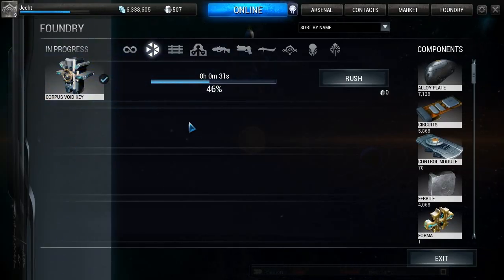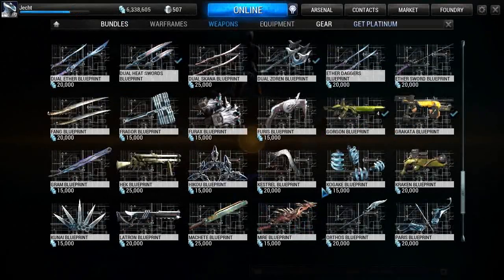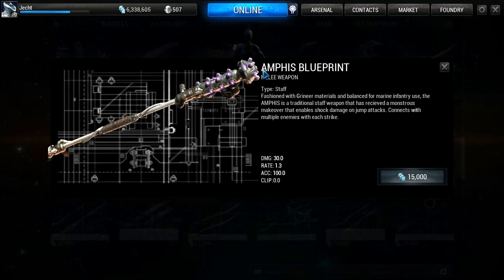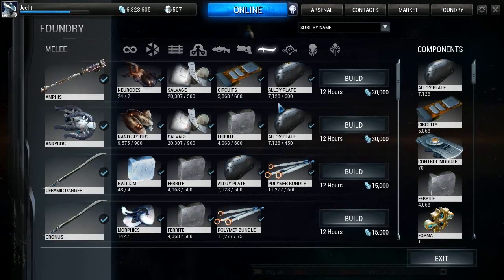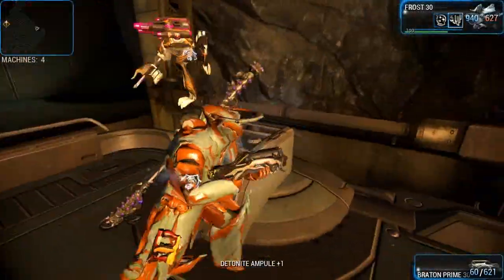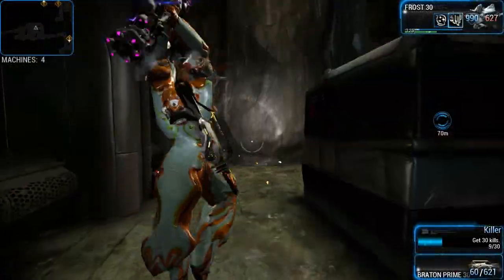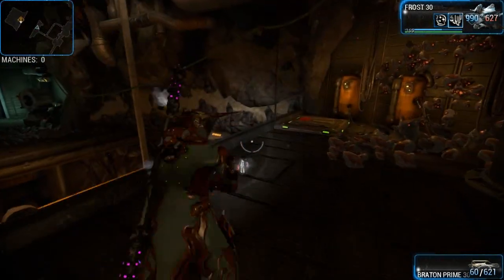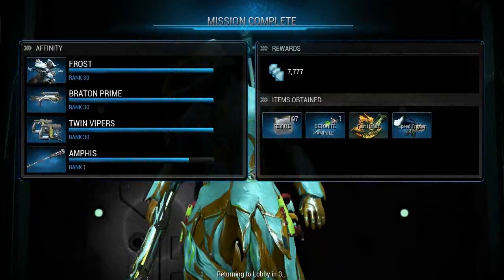Warframe 62 Lets make the Amphis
So this one was meant to be up yesterday but the HIND came out so it went up first.